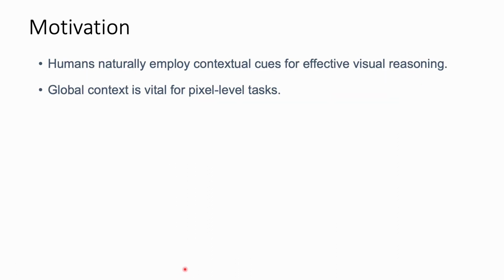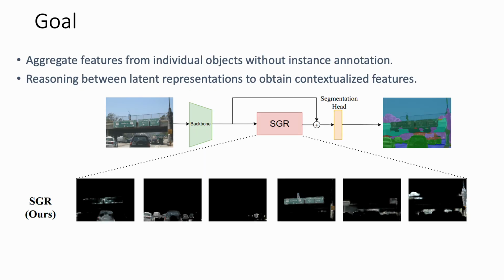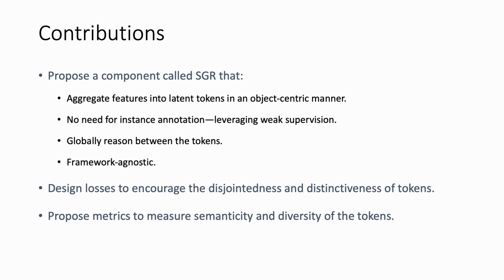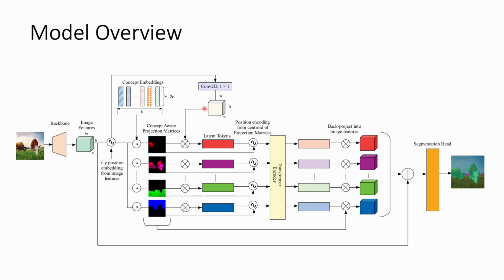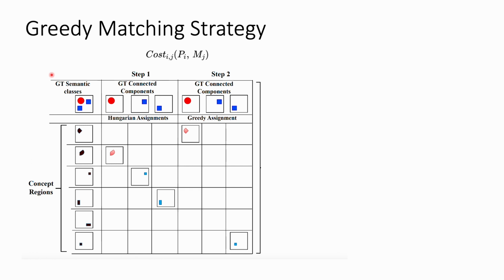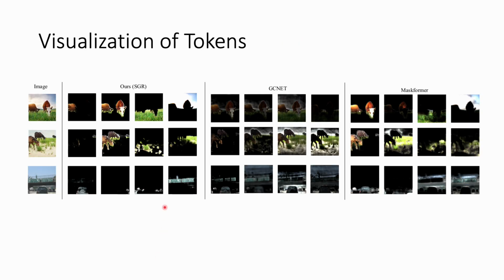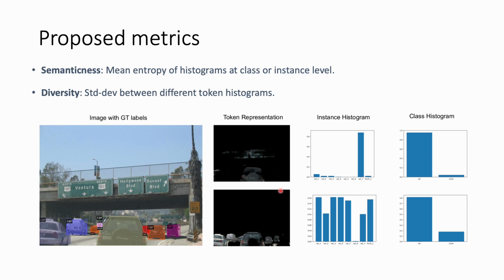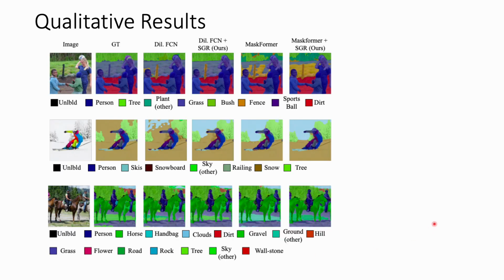Framework-Agnostic Semantically-Aware Global Reasoning for Segmentation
Authors: Mir Rayat Imtiaz Hossain; Leonid Sigal; James J. Little
 Description: Recent advances in pixel-level tasks (e.g. segmentation) illustrate the benefit of of long-range interactions between aggregated region-based representations that can enhance local features. However, such aggregated representations, often in the form of attention, fail to model the underlying semantics of the scene (e.g. individual objects and, by extension, their interactions). In this work, we address the issue by proposing a component that learns to project image features into latent representations and reason between them using a transformer encoder to generate contextualized and scene-consistent representations which are fused with original image features. Our design encourages the latent regions to represent semantic concepts by ensuring that the activated regions are spatially disjoint and the union of such regions corresponds to a connected object segment. The proposed semantic global reasoning (SGR) component is end-to-end trainable and can be easily added to a wide variety of backbones (CNN or transformer-based) and segmentation heads (per-pixel or mask classification) to consistently improve the segmentation results on different datasets. In addition, our latent tokens are semantically interpretable and diverse and provide a rich set of features that can be transferred to downstream tasks like object detection and segmentation, with improved performance. Furthermore, we also proposed metrics to quantify the semantics of latent tokens at both class & instance level.